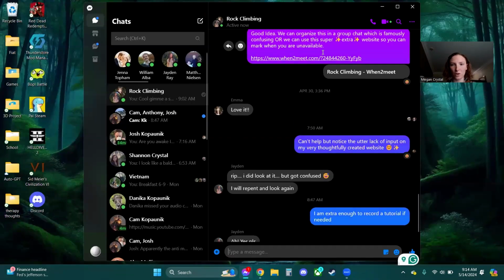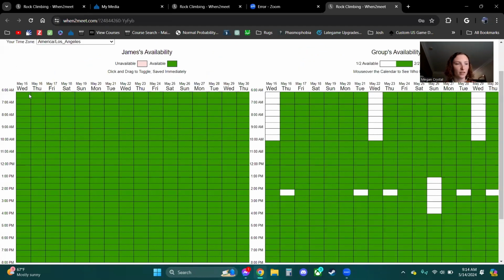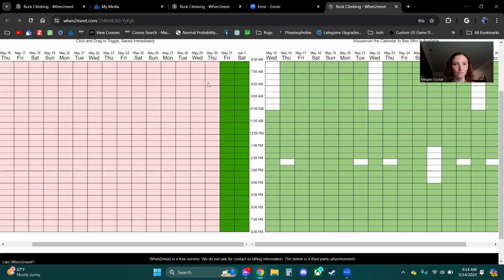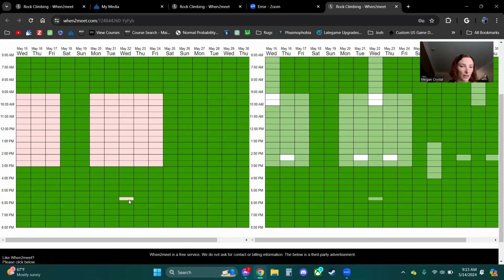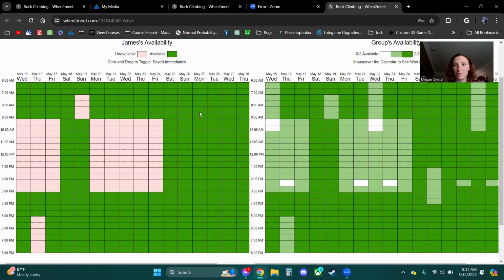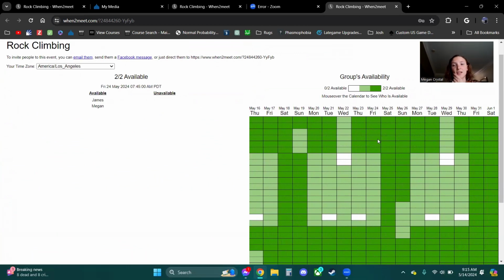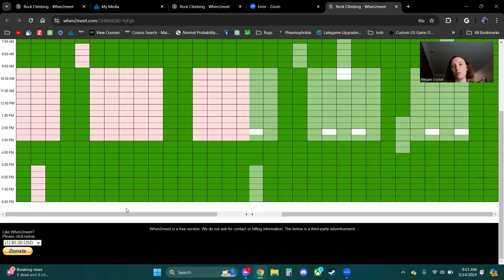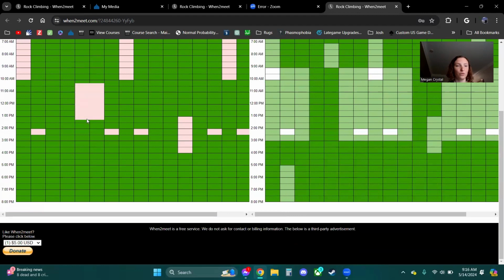When2Meet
Quick tutorial on how to use When2Meet